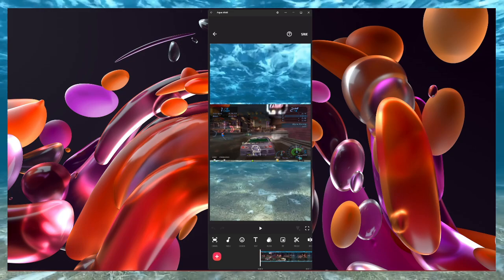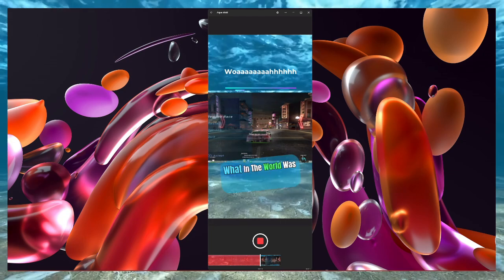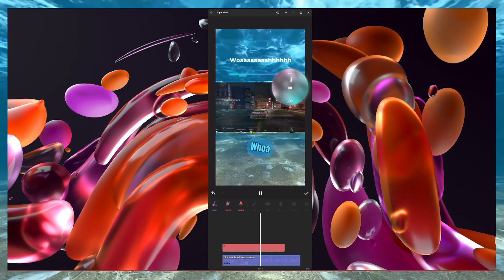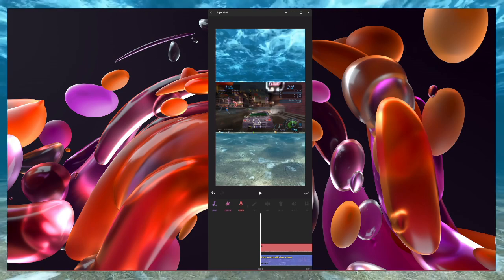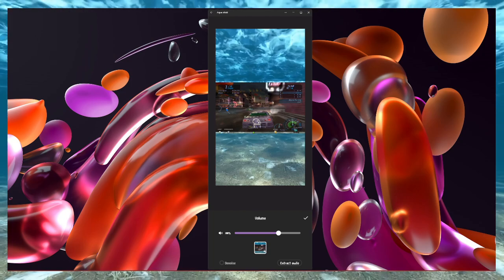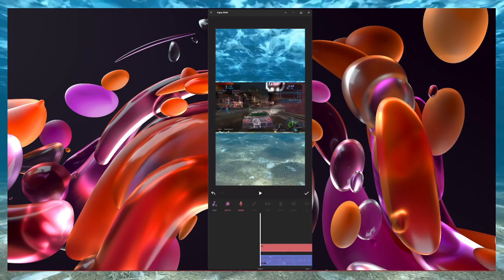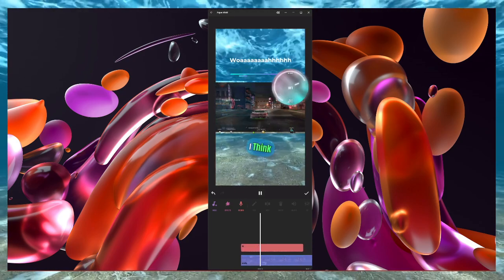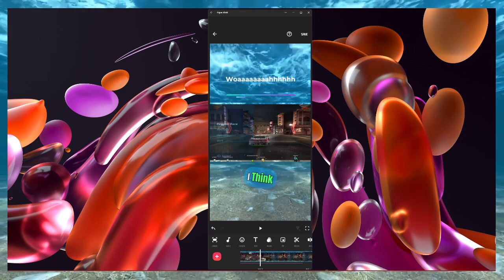🌊 How to Do Voiceovers in InShot | AquaTechFantasy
Want to add your voice to your videos without needing a fancy studio setup? In this quick guide, I’ll show you how to record and add voiceovers in InShot — right from your phone.

💡 Perfect for reels, shorts, vlogs, or tutorials. No fluff, just fast edits and pro results using InShot’s built-in tools.